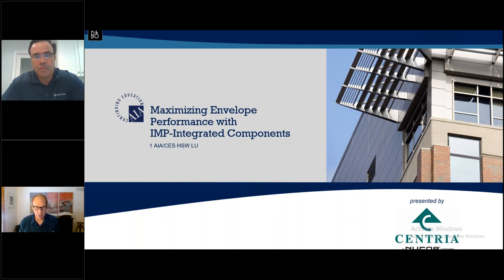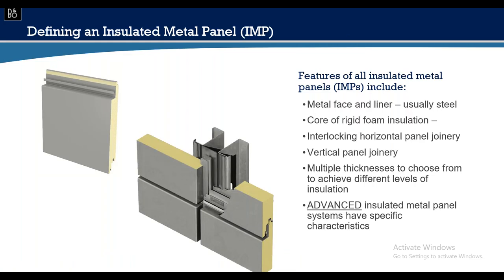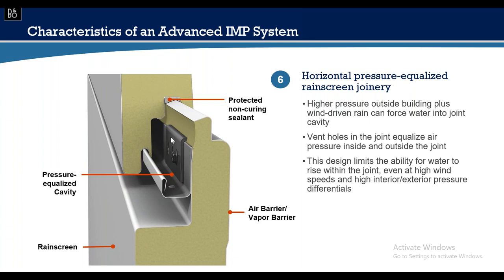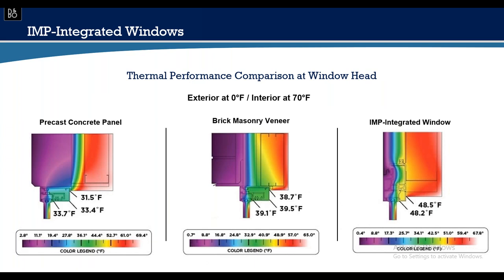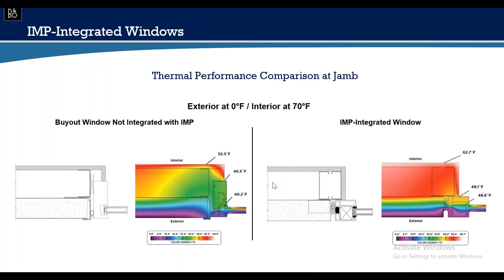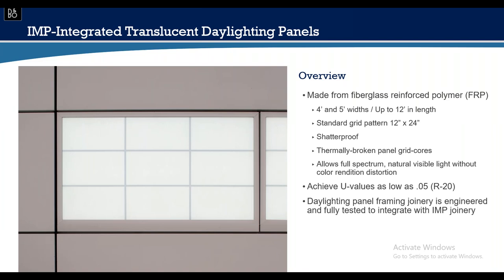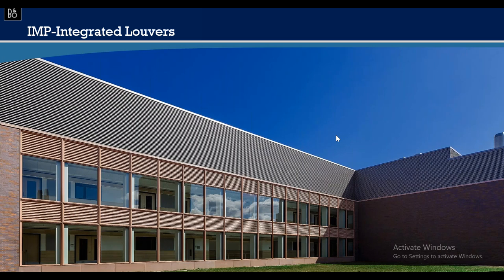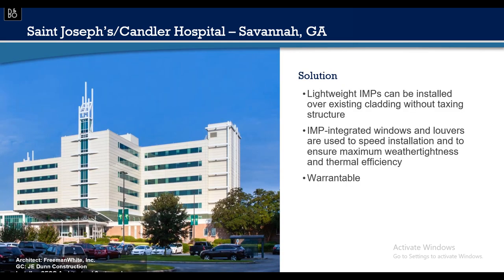Maximizing Envelope Performance with IMP Integrated Components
Maximizing Envelope Performance with IMP-Integrated Components explores an advanced insulated metal composite panel building envelope system, components that have been engineered to integrate with the system – including windows, daylighting panels, sunshades, and louvers – and how the IMP system and integrated components combine to create a high-performance building envelope.

Instructor: Brandon Kinsey, District Sales Manager, CENTRIA

As CENTRIA’s District Sales Manager in the greater Detroit area, Kinsey oversees sales of projects from design through construction. He manages customer relations with six valued members of CENTRIA’s elite dealer network and develops new relationships with prospective distribution partners.

In 23 years with CENTRIA, Kinsey has generated over $135 million in sales and earned President Club status for outstanding sales 13 times, President’s Circle of Excellence in 2016 and achieved the company’s highest sales volume in 2012. He has served as a member of CENTRIA’s insulated metal panel product development team, as well as the sales team advisory council.

Kinsey is a long-time member of AIA. He holds a Bachelor of Science degree in Construction Management from Eastern Michigan University and lives in Dundee, Mich.